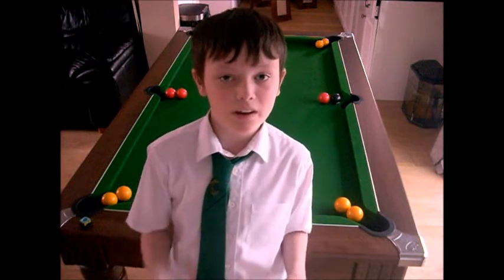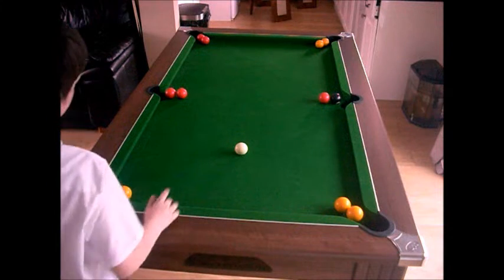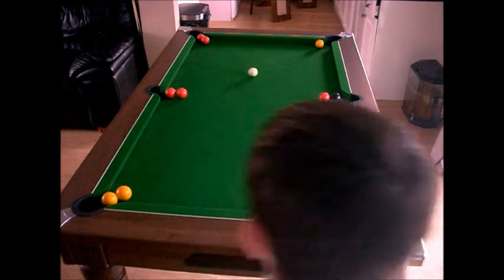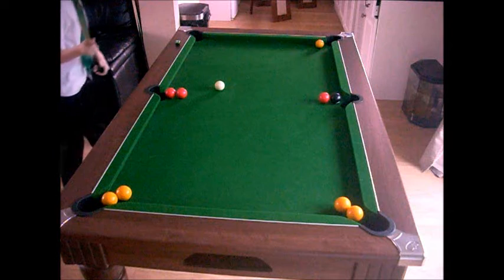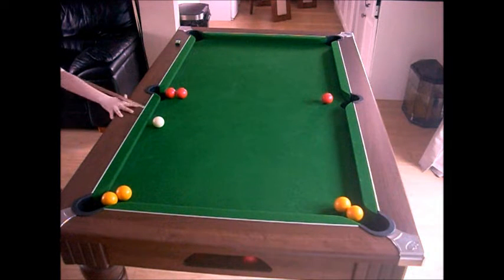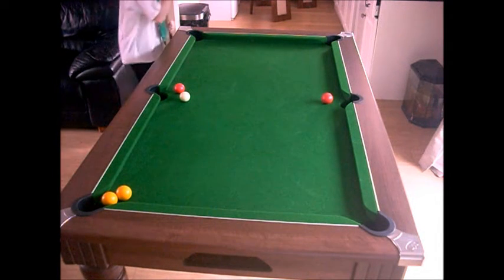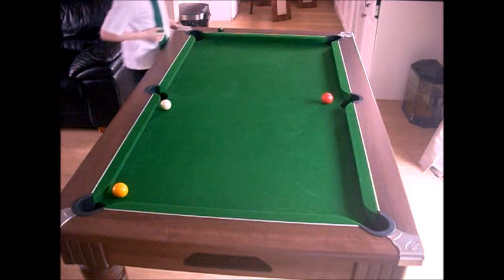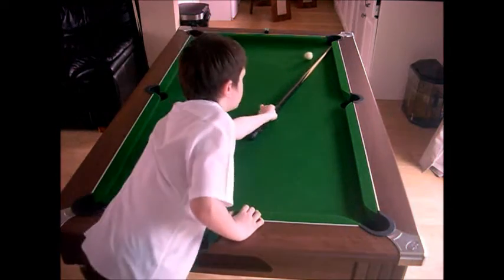Pool : Warmup's Episode 2 : The double ball barecade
BradletThePocketRocket